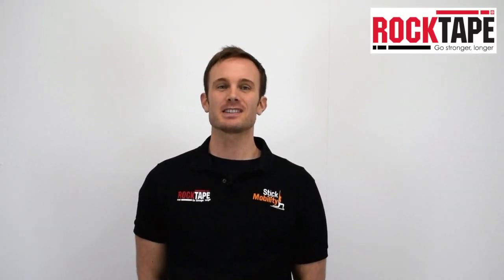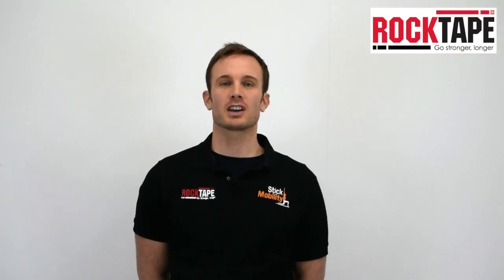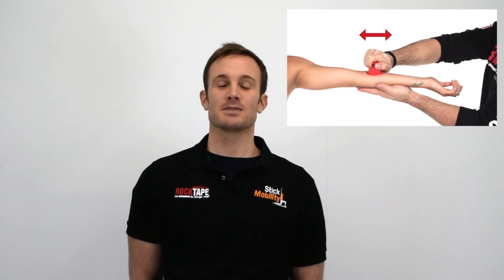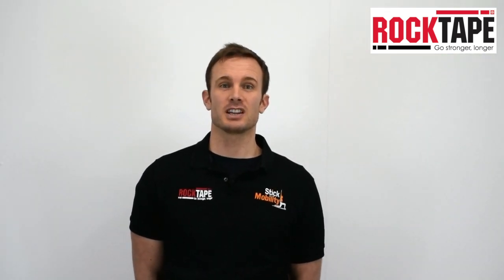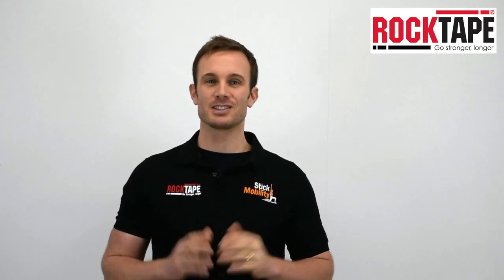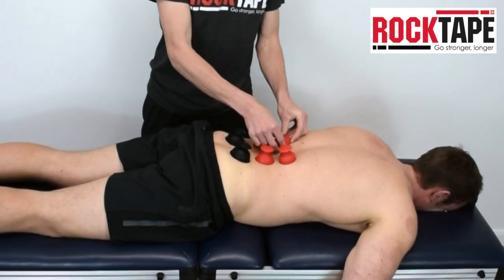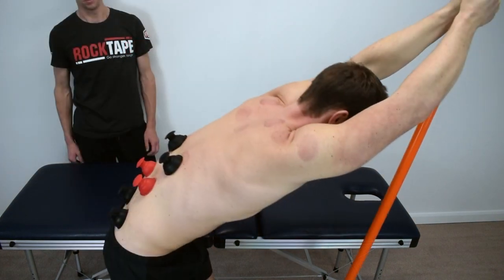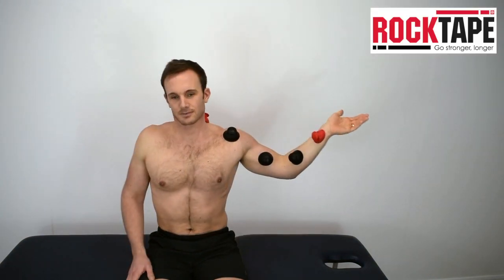RockTape FMT RockPods Education Introduction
FMT RockPods explores the science of tissue gliding, traction and decompression with easy to use myofascial cups. RockPods are one of the latest additions to the RockTape tool arsenal to better equip each clinician and therapist to deliver superior patient and client outcomes.